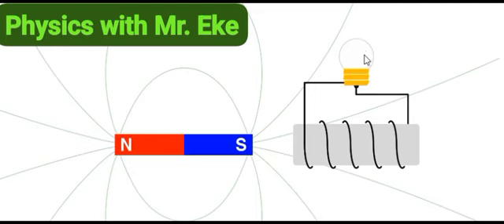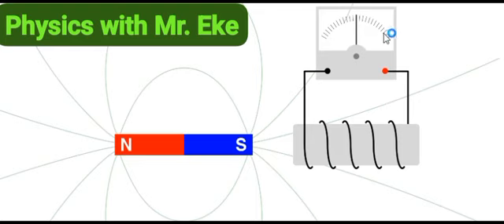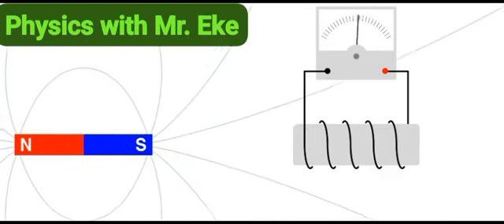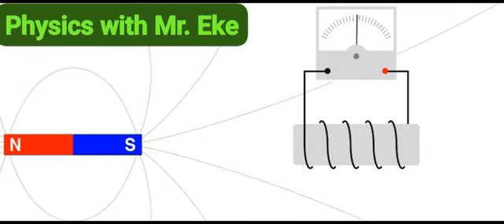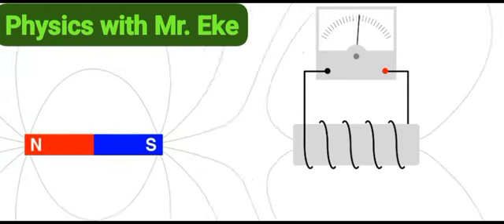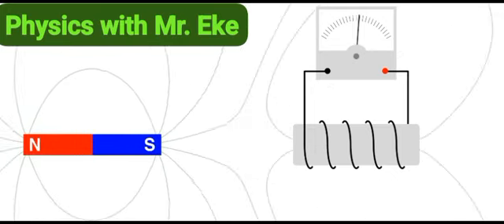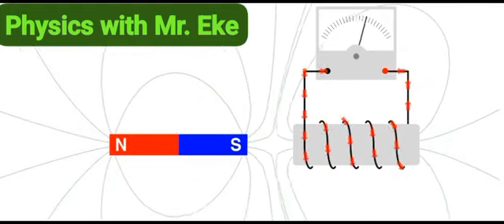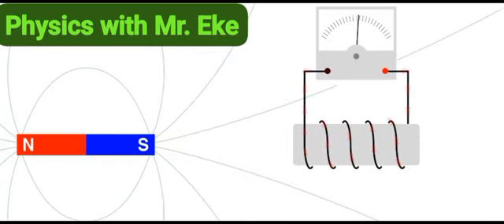Physic # physical sciences high school